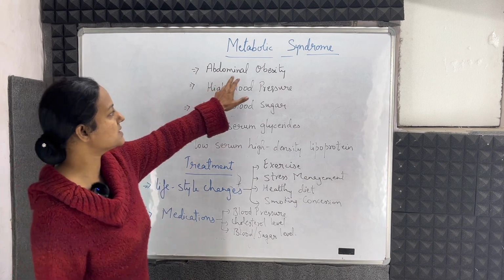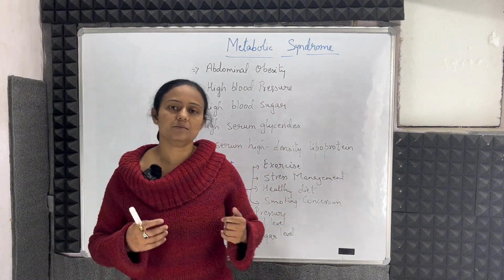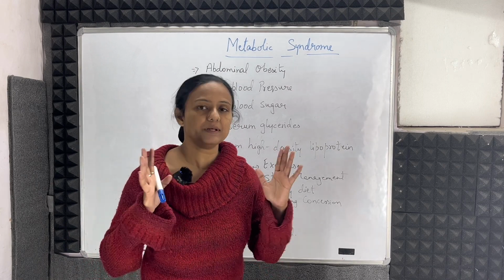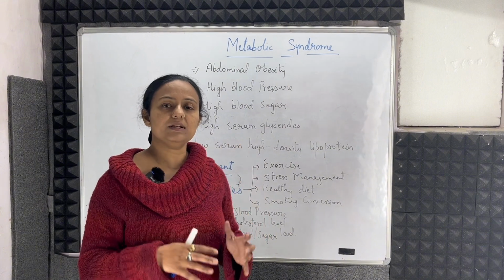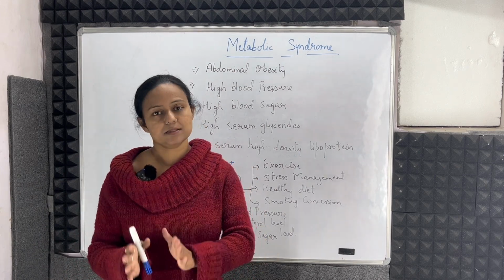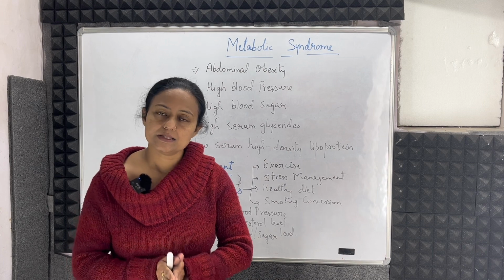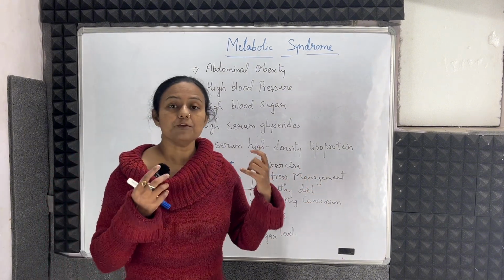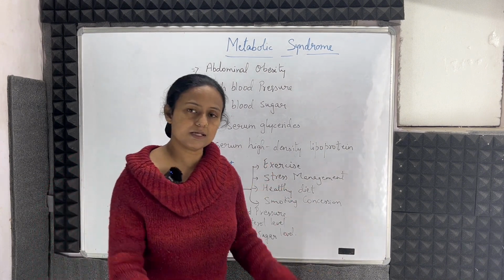What is Metabolic Syndrome? | cure metabolic syndrome | What Are Its Symptoms?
🧬 What is Metabolic Syndrome? | Cure Metabolic Syndrome | Symptoms and Causes 🧬

In this video, we explore Metabolic Syndrome, a cluster of conditions that increase the risk of heart disease, diabetes, and other health problems. Learn about the symptoms, causes, and effective ways to manage and potentially cure this syndrome through lifestyle changes, diet, and medical care.

✨ Topics Covered in This Video:
✔️ What is Metabolic Syndrome?
✔️ Key symptoms to watch out for.
✔️ Causes and risk factors.
✔️ Effective treatments and cures for metabolic syndrome.
✔️ Lifestyle tips to prevent or manage the condition.

Key Takeaways:
1️⃣ Symptoms: High blood pressure, high blood sugar, excess abdominal fat, and abnormal cholesterol levels.
2️⃣ Causes: Poor diet, lack of exercise, and genetic predisposition.
3️⃣ Treatment: A balanced diet, regular physical activity, stress management, and medication (if necessary).

📘 Remember: Early diagnosis and proactive care can prevent serious health complications.

Metabolic Syndrome
Health Tips
Wellness Advice
Symptoms of Metabolic Syndrome
Cure Metabolic Syndrome
What is metabolic syndrome and how to cure it?
Symptoms and causes of metabolic syndrome.
How to prevent metabolic syndrome naturally?
Lifestyle changes to cure metabolic syndrome.
Metabolic syndrome treatment and diet tips.

metabolic syndrome nursing